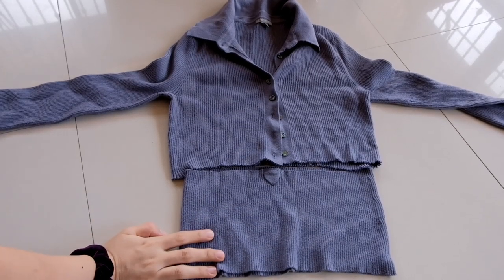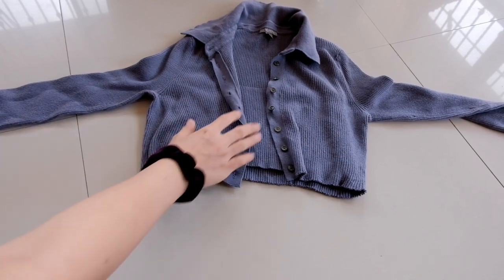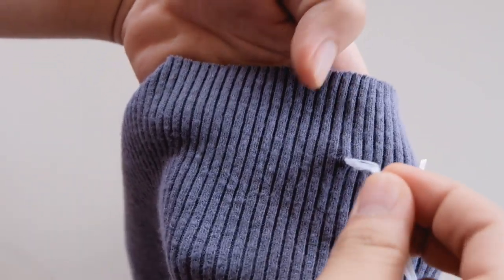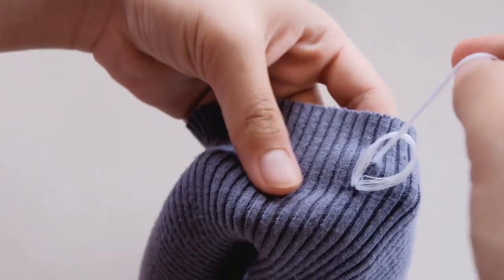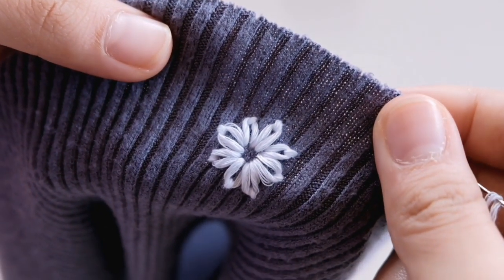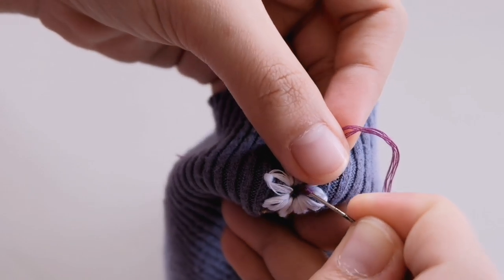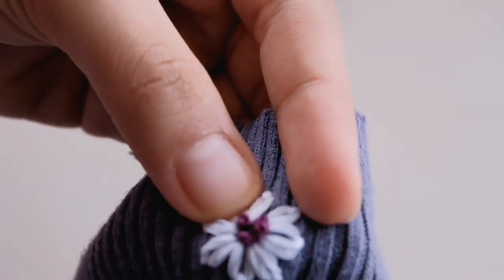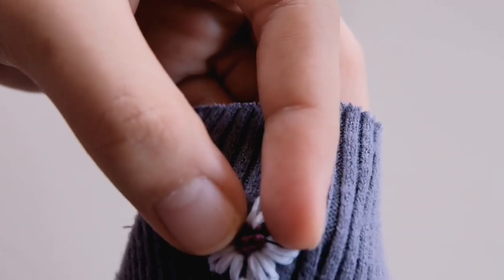upcycling old clothes using TikTok Viral DIY hacks!!! *IT WORKED*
hi everyone! i wanted to put my excessive Tiktok watching to some use.. so i tried all the diy viral fashion tiktok hacks that I always see in Tiktok! these are all super easy and you can do it at all of them with your stuff at home. enjoy!

I have other thrift flip videos. if you are interested.

     🌸Instagram art : @rachelwatercolorart
     🌸Instagram photography: @rachelganiashots

     🧵What's your name: rachel
     🧵What's your instagram: @chelgania
     🧵How old are you? 23 (Nov 1, 1996)
     🧵What equipment or phone do you use to film?
          camera: Huawei p20 pro / fujifilm xt20

🌈 Video editor: (Android phone)
    🎬 Inshot
    🎬 Picsart